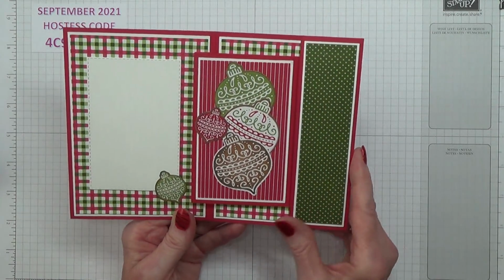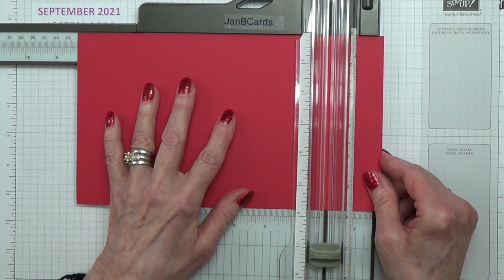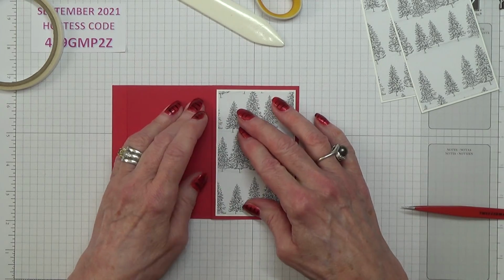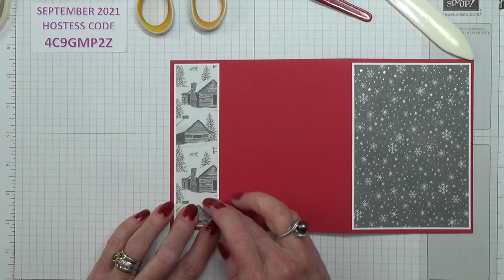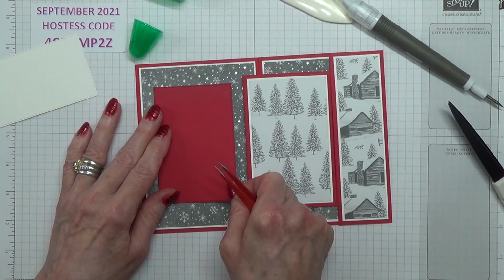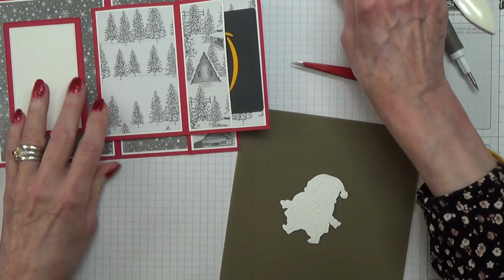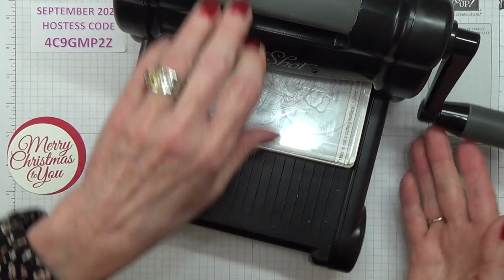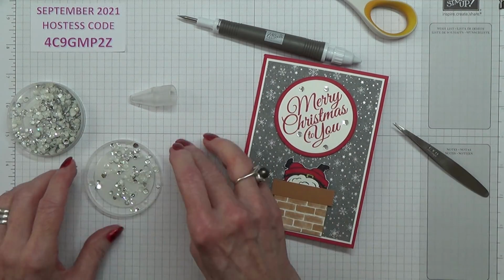No.605 – Hidden Flap Gift Card Holder - JanB No.5 Top UK Stampin' Up! Independent Demonstrator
Stampin’ Up! UK Independent Demonstrator JanB shows how to make this hidden flap card which can hold a gift card. NOTE: I should have used red sticky strip. The Gingerbread & Peppermint card is holding firm but the flaps on the masculine birthday card and the Father Christmas cards aren't! 🤔 xx Card was inspired by Srushti Patil.
SEPTEMBER 2021 HOSTESS CODE is 4C9GMP2Z
Measurements
US measurements are for users of letter-size cardstock
Real Red Cardstock  - 10” x 5¾” (25.4cm x 14.6cm) US 10¼” x 5½”
Score at 4 1/8”, 8¼” (10.5cm x 21cm) US 4¼”, 8½”
Real Red Cardstock – 7¼” x 4½” (18.4cm x 11.4cm) US 7½” x 4½”
Real Red Cardstock – rectangle die-cut with Stitched Rectangle Die no. 5 or 3 15/16” x 2 5/8” (10cm x 6.8cm) US 3 15/16” x 2 5/8”
Basic White Cardstock – 3 pieces 5½” x 3 7/8” (14cm x 9.9cm) US 5¼” x 4”
Basic White Cardstock – 3 pieces 4¼” x 2 5/8” (10.8cm x 6.7cm) US 4¼” x 2¾”
Basic White Cardstock – 1½” x 5½” (3.8cm x 14cm) US 1½” x 5¼”
Basic White Cardstock – 4¼” x 1½” (10.8cm x 3.8cm) US 4 3/8” x 1½”
Basic White Cardstock - rectangle die-cut with Stitched Rectangle Die no. 4 or 3 5/8” x 2¼” (9.2cm x 5.7cm) US 3 5/8” x 2¼”
Peaceful Place Designer Series Paper – 1st design 3 pieces 5 3/8” x 3¾” (13.7cm x 9.6cm) US 5 1/8” x 3 7/8”
Peaceful Place Designer Series Paper – 2nd design 3 pieces 4 1/8” x 2½” (10.5cm x 6.4cm) US 4 1/8” x 2 5/8”
Peaceful Place Designer Series Paper – 3rd design 1 3/8” x 5 3/8” (3.5cm x 9.6cm) US 1 3/8” x 5 1/8”
Peaceful Place Designer Series Paper – 3rd design 4 1/8” x 1 3/8” (10.5cm x 3.5cm) US 4 ¼” x 1 3/8”
Real Red Cardstock – circle die-cut with Layering Circle Die no 7 or 2 5/8” (6.7cm) US 2 5/8” diameter
Basic White Cardstock – circle die-cut with Layering Circle Die no 6 or 2 3/8” (6cm) US 2 3/8” diameter
Basic White Cardstock – scraps for images
Cinnamon Cider Cardstock – 2” x ½” (5cm x 1.3cm) US 2” x ½”
Bloom Where You’re Planted Designer Series Paper – 1¼” x 1¾” (3.2cm x 45cm) US 1¼” x 1¾”
Products
Peaceful Place 12" X 12" (30.5 X 30.5 Cm) Specialty Designer Series Paper [156394] £14.00
Bloom Where You're Planted 12" X 12" (30.5 X 30.5 Cm) Designer Series Paper [155696] £10.75